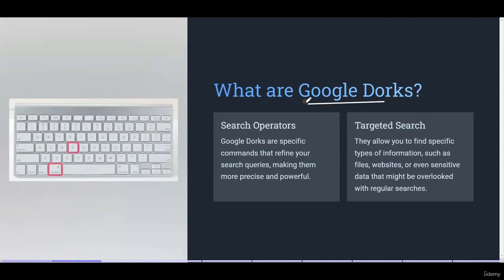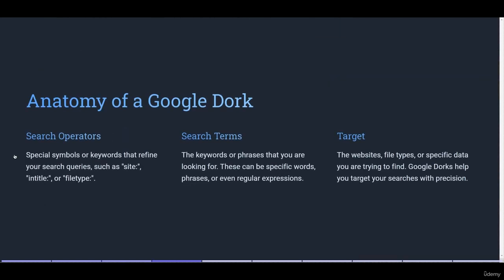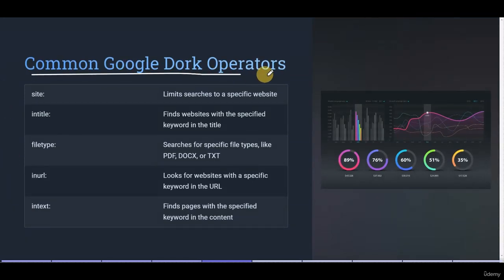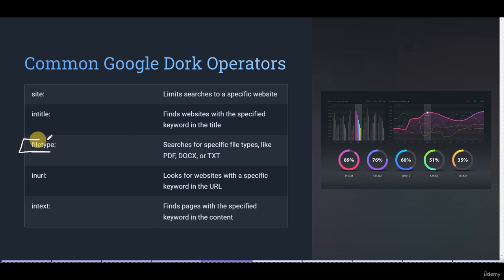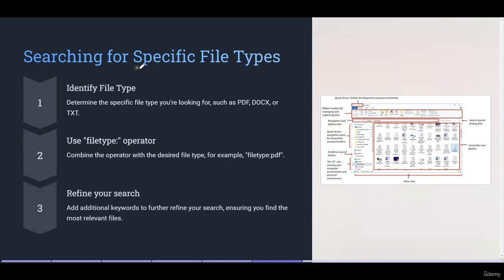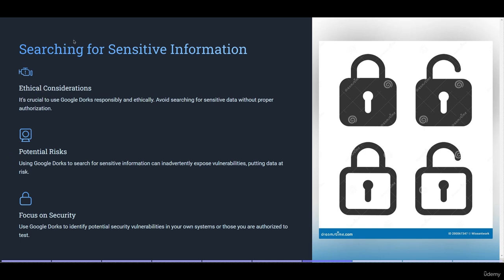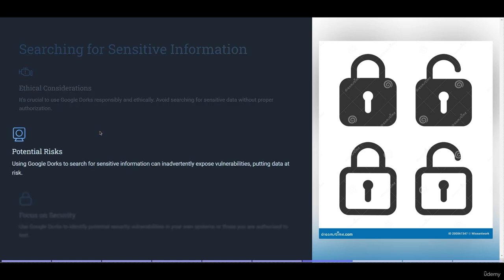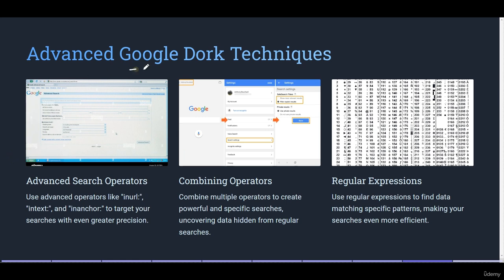3 Google Dorks Hacking